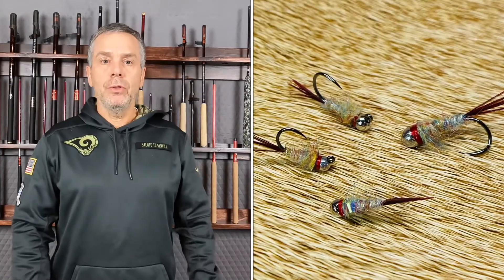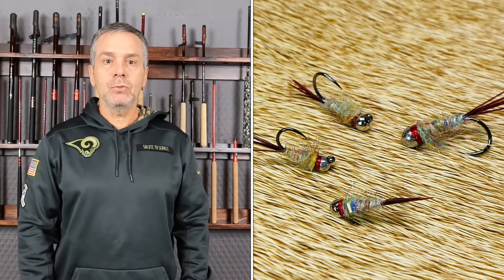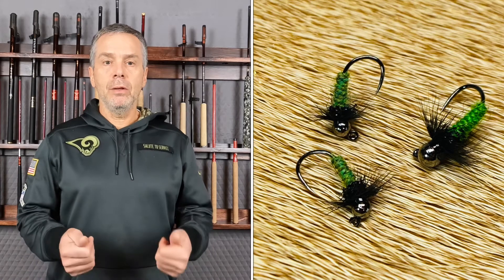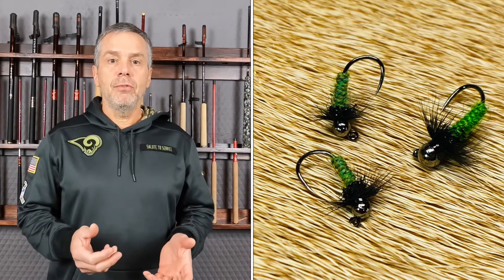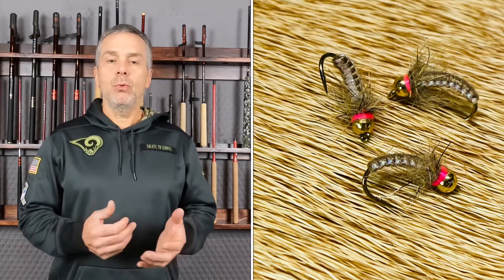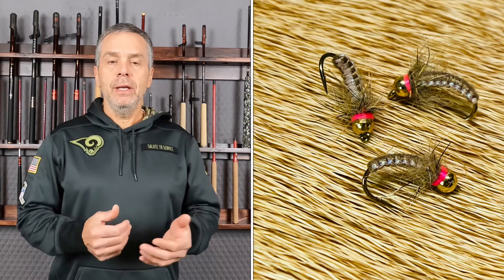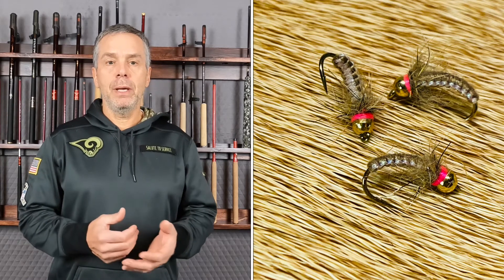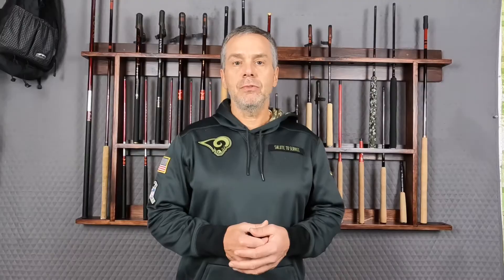My 3 favorite Tenkara nymphs - FLY GIVEAWAY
In this video I share 3 of my favorite weighted nymphs for contact nymphing with my Tenkara rod. I will have a free fly giveaway offer in the video!

1- Share a link to my Channel Intro Video on social media of your choice.

2 - Email a link to me (or screen shot) with your social media post for verification.

3 - I will enter your name in the drawing.

4 - Drawing will be held when I have 100 channel subscribers

I will contact the winner via your email to get a shipping address.

Good Luck!